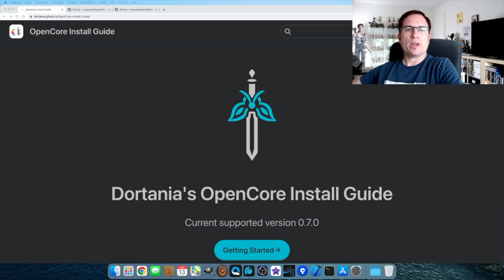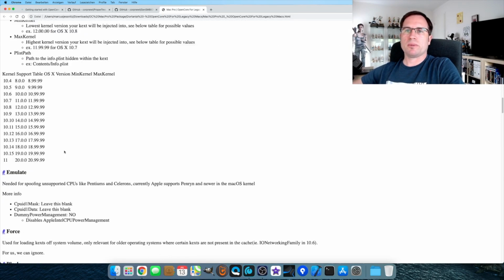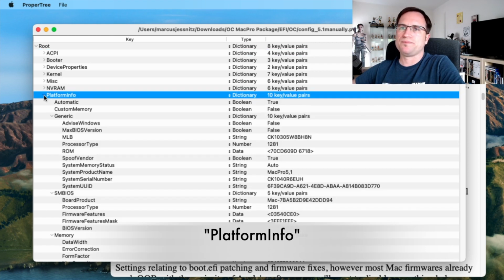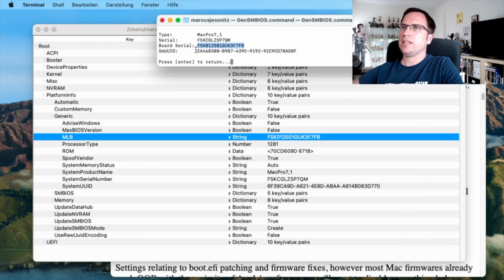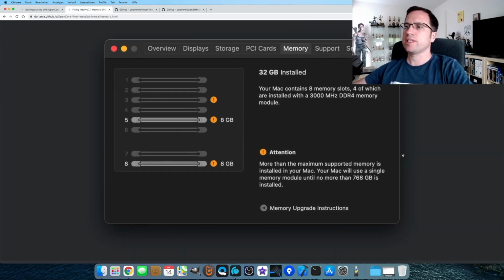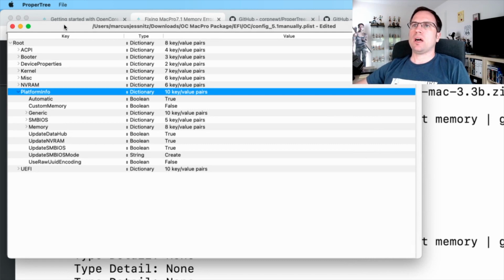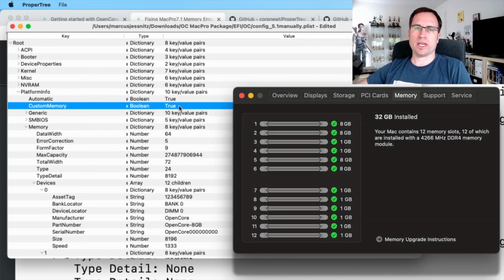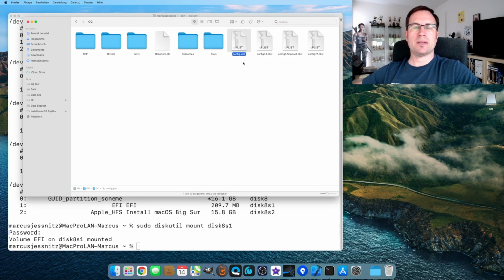OpenCore GUIDE | macOS on UNSUPPORTED Hardware | iMac, MacPro, MacBook, MacMini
FULL GUIDE: How to set up OpenCore via its configuration file "config.plist"! Remove compatibility checks, spoof (fake) different hardware to receive updates for macOS on unsupported devices, get rid of the annoying memory errors on a MacPro 7,1 (2019) and dive into every detail of the Bootloader OpenCore with the lost guide "OpenCore For Legacy Macs" from Dortania - the creators behind OpenCore!

MANUALLY EDITED SUBTITLES FOR MORE DETAILS!

Tutorial how to fix issues with WiFi, Sound, USB, Sleep, Brightness or Ethernet on unsupported Mac's:

CHAPTERS:
0:00 Introduction & Download
3:29 The lost guide for unsupported Macs
4:53 Setting up OpenCore
8:21 Spoofing different hardware
14:43 Running macOS on unsupported hardware
16:41 Fixing MacPro 7,1 (2019) memory errors
24:35 Mounting EFI partition & installing config.plist

TERMINAL COMMANDS:
Get memory info (i.e. about the size):
./dmidecode -t memory | grep "size"

List all hard drives / USB drives:
diskutil list

Mount a volume (i.e. disk0s1):
sudo diskutil mount disk0s1

All credits go to the creators of OpenCore and the guides on Dortania's website (especially the now offline guide "OpenCore For Legacy Macs") and many more who made all this possible!